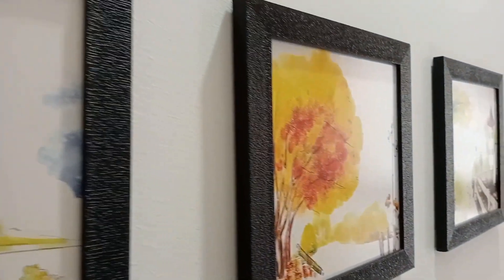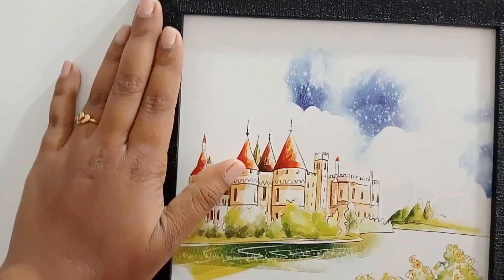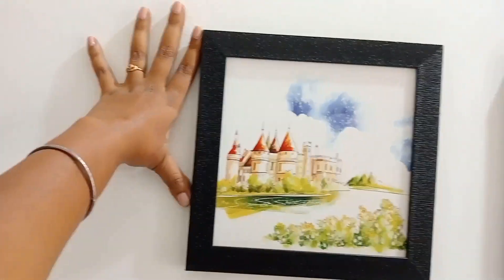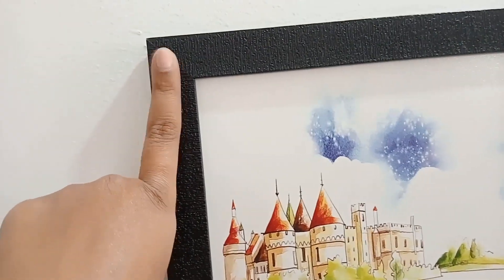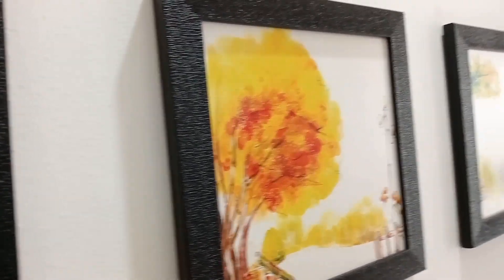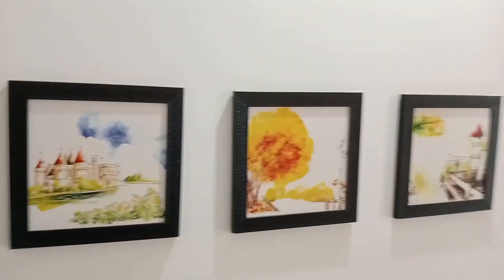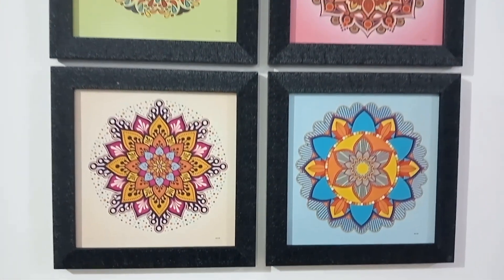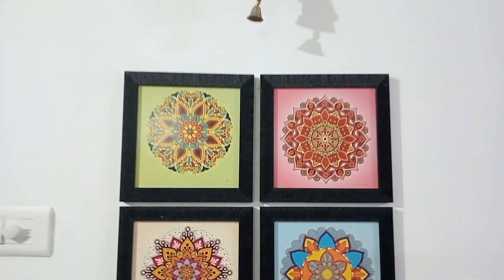Flipkart Home Decor|| Budget Friendly photo Frame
Product Link - Take a look at this saf SET OF 4 WATERCOLOR Digital Reprint 19 inch x 19 inch Painting on Flipkart